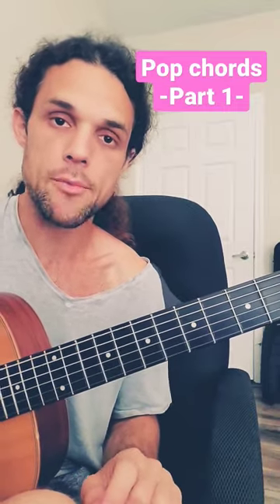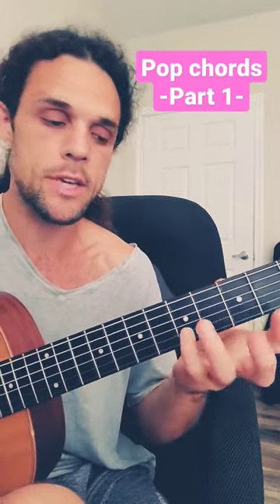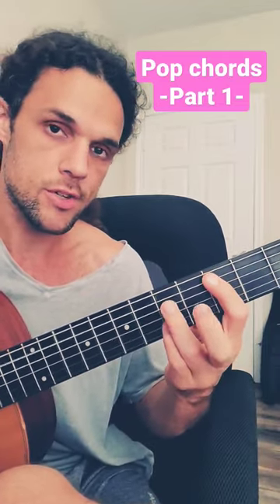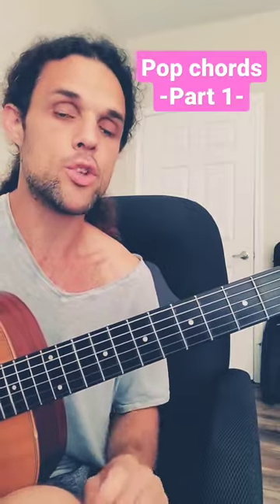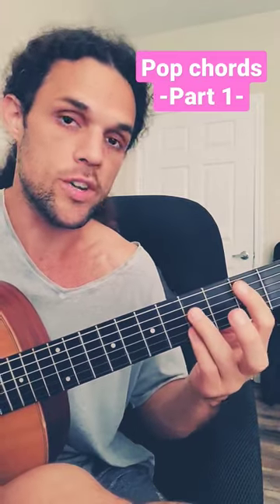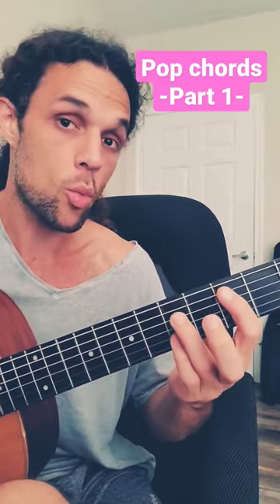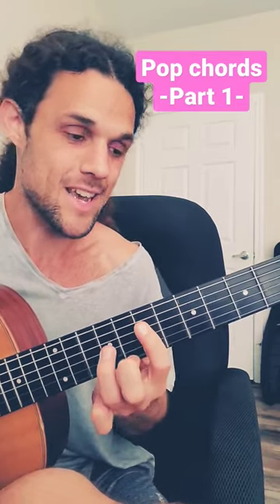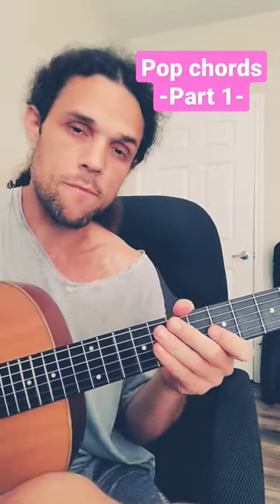essential pop/hip-hop guitar chords - part 1